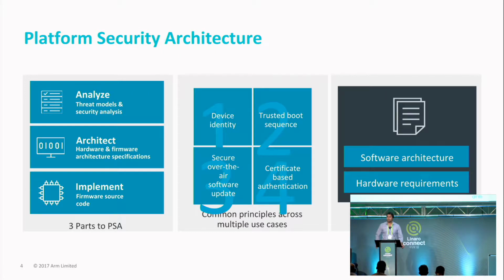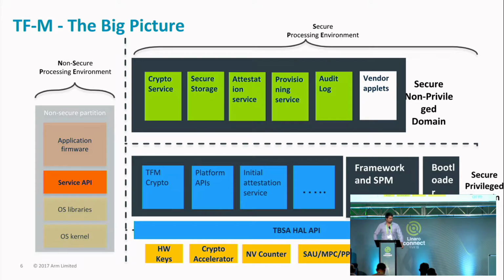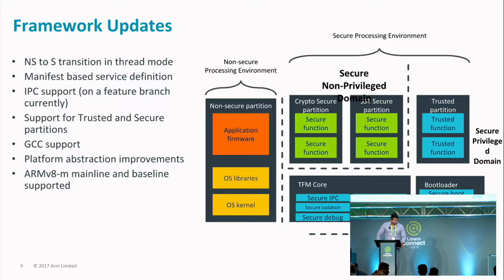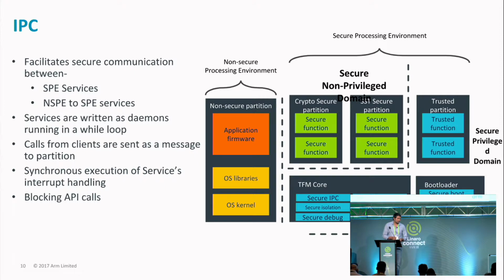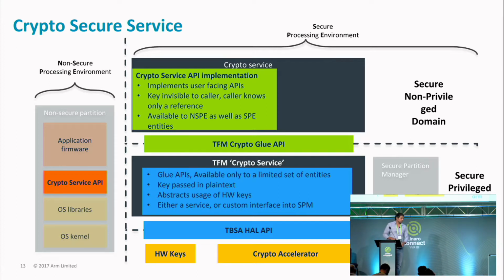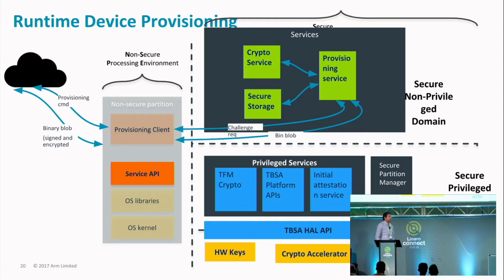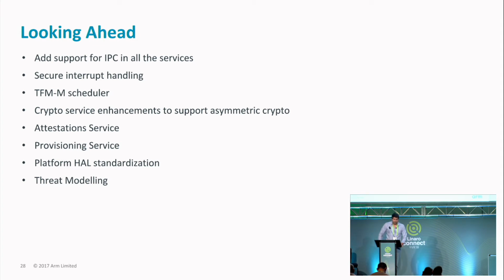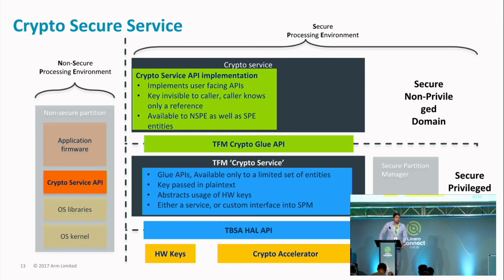YVR18-108:Trusted Firmware for M, technical deep dive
Trusted Firmware M is an open source implementation of Platform Security Architecture(PSA) for ARM M profile processors. It was publicly launched in Linaro Connect HKG18.
It offers-
 Trusted Boot – providing protection against malicious code injection on the device and secure firmware update
 Security isolation levels in the run-time – scope limiting system’s security critical resources and reducing the trusted code base
 Secure services – secure end points of the system providing service to other secure partitions and non-secure entities

This is an interactive session to deep dive into different technical aspects of TF-M and how these aspects bind to a connected device’s security model. An example use-case will also be presented to showcase how different components of the system firmware come together.